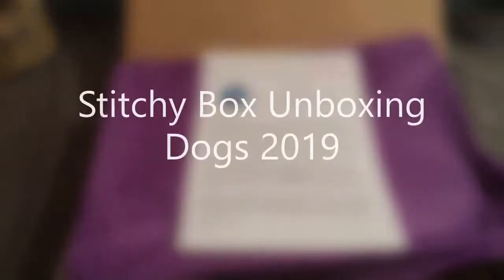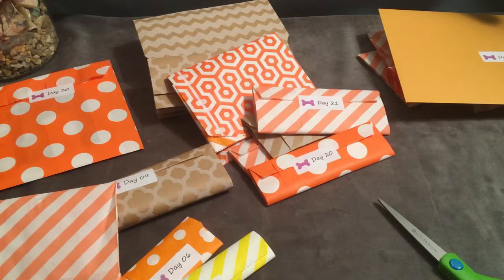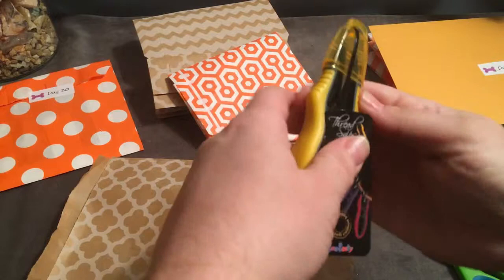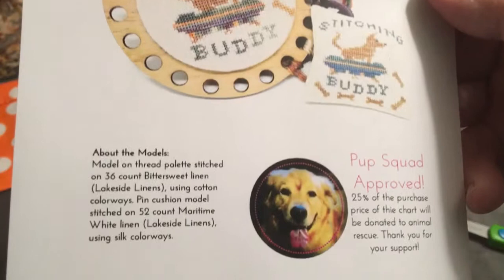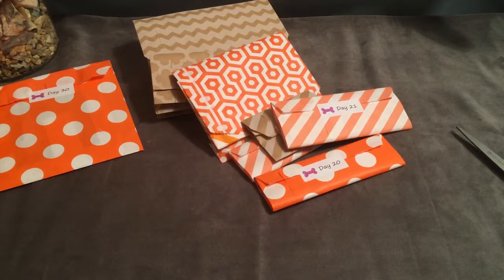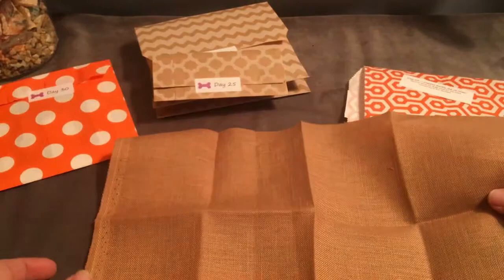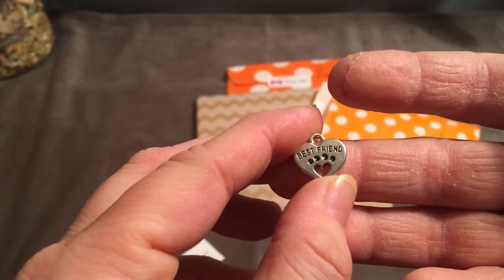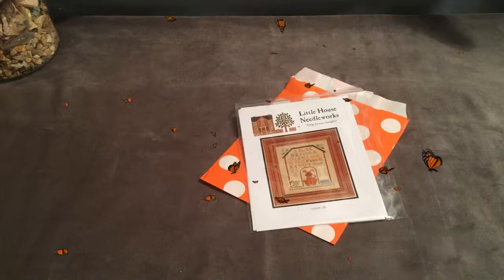stitchybox unboxing dogs 2019